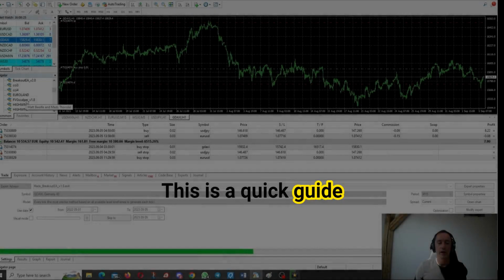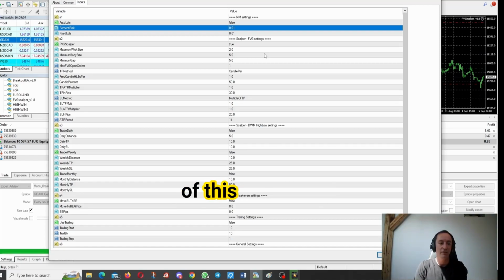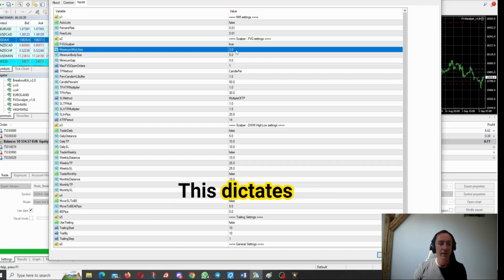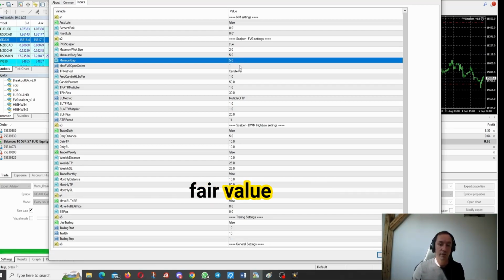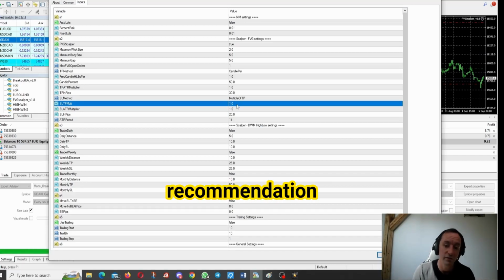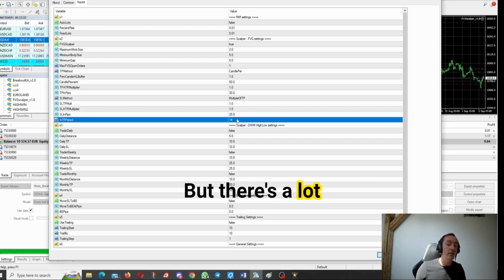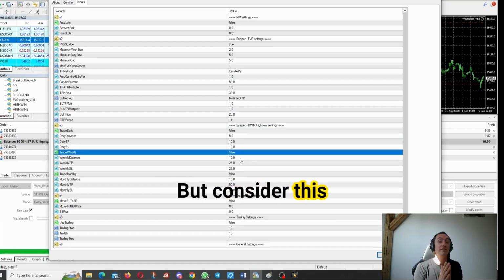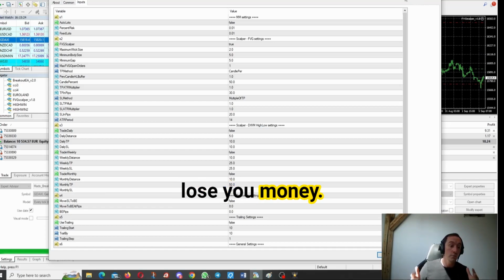FVG (Fair Value Gap) Scalper EA (Algo trading bot)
Let's be totally honest for one moment. Many of the products on MQL5 are very slippery promising crazy returns, sharing the most amazing backtests you have ever seen and so forth. But, they typically either overcomplicate how they actually work, or just outright lie in their description.

This bot looks to emulate the ICT idea of the fair value gap. But I want to explain it in a more simple manner.

When a candle seems too good to be true. It normally is.

It's rare a sudden big change in price doesn't see a type of retracement. Hence this Bot looks to take advantage of that. Either by a gap fill or a % retracement. You can choose your poison.

I have one live signal to share on a demo account, but there will be more to share. Given I don't have as much live data as I do for my other Bot, this is reflected in the price!

What strategies can this bot pull off?
FVG- Buying or selling after a rapid change in price action taking profit once a gap has been filled.
Retracements of big moves
Scalping daily highs
Scalping weekly highs
Scalping monthly highs
Standard features?
Stop loss and take profit, either as a candle length, pip value, ATR variable or scale.
Variable lot size
Buffer zones for entry and break even
Trailing profit options
Advanced features?
Ability to set TP at a gap fill
Ability to only trade candles based on their wick length
Bonus features for daily, weekly and monthly scalping at highls/lows
Instructions:
Add to any chart and you can adapt the settings to the FVG calibration that you believe in
I can offer reasonably profitable set-ups for NASDAQ. I included some of these in the screen shots.

Bonus! Q&A that you should ask EVERY seller on this website

Are you a real person, can I find you easily online? - A Yes, very easily. I can't just make a runner.
Do you have live signals demonstrating the products and how much money do you have staked in it?- A Yes and some have been going on for over 7 months as of release. Current capital as of release at risk is 0 Euros for this bot as of writing.
Will you fix bugs if any are found- A Yes, so long as it is a bug and not a brand new feature. I'm open to new features, but please keep in mind this works already.
Is this a Martingale, grid or some other type of trading bot that is designed to make a nice looking curve and lose rarely, but will end up in my crying when I lose all my money? A. No, it's 100% NOT

You MUST, try this bot on DEMO before going to live. Make sure you really understand it
Algo trading is not without risk. Putting in 0.1 lots instead of 0.01 lots can be the end of your account. Double, triple, quadruple check any inputs before moving this onto a live account.
I can not be responsible for any losses or wins that you might incur. This bot has been thoroughly tested and you have the demo version and demo accounts to do your own testing with.
If you are ever emotional, feeling down, depressed, excited. IE any form of mind state where you are not fully rational. I strongly recommend staying far away from any trading terminal. If you have any form of gambling addiction, do not trade. Find a new profession ,95% of traders lose for a reason. Don't have the ego to magically think you are part of the 5%.
Trading involves significant risk and can result in the loss of your invested capital.

Message me with questions!